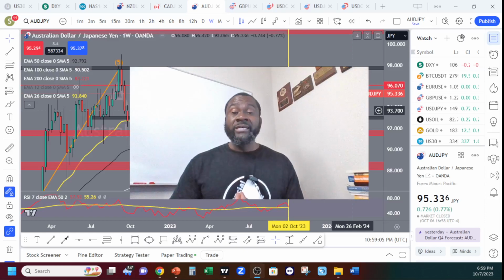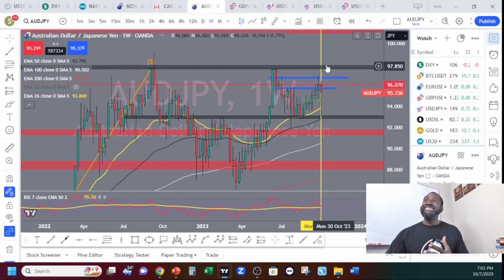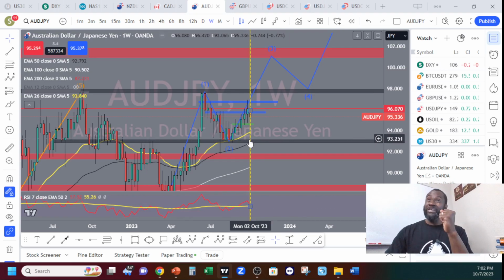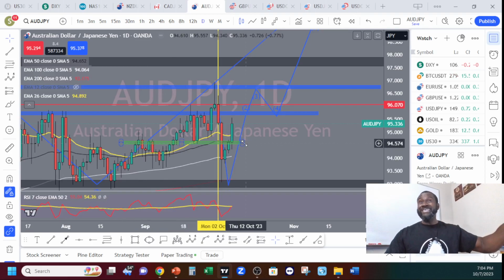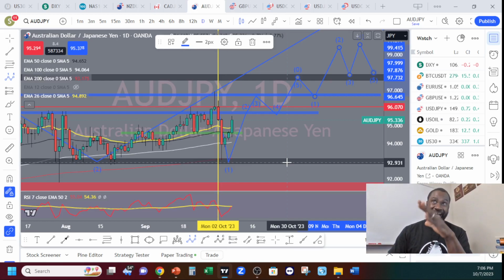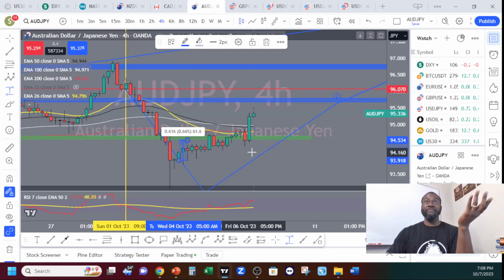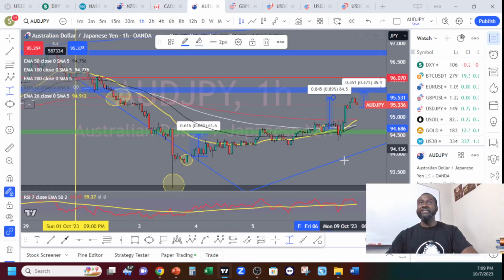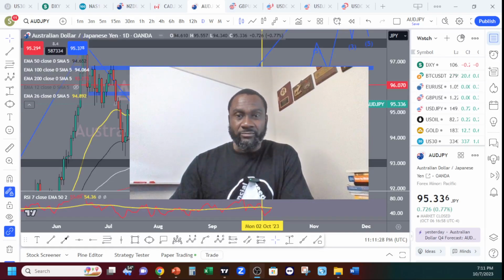AUD / JPY FOREX PAIR OCT WEEK ONE ANALYSIS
PROJECTION FOR WEEK 2 OF OCTOBER